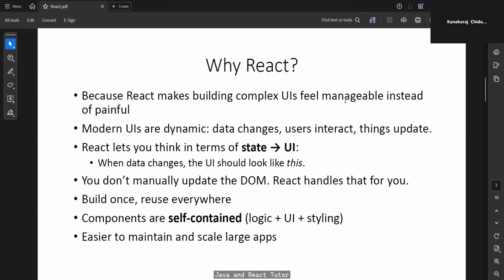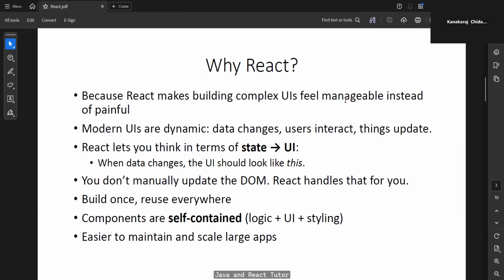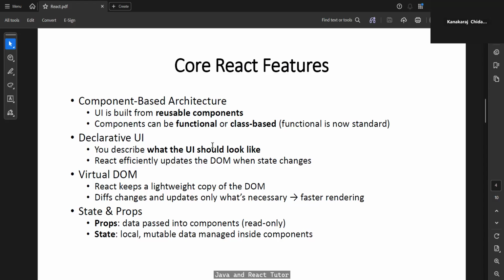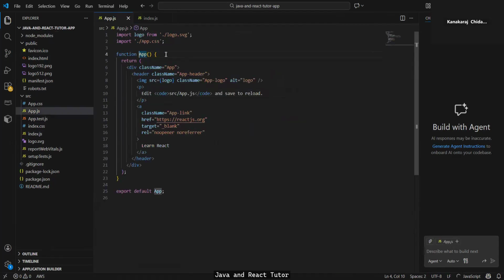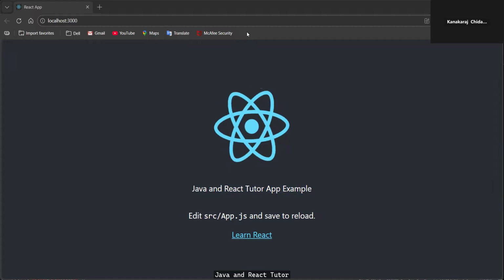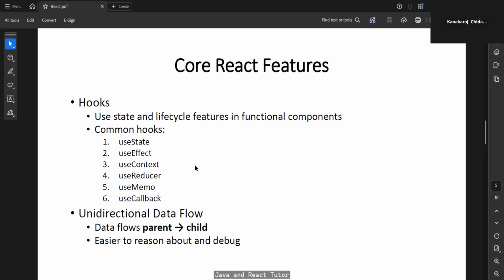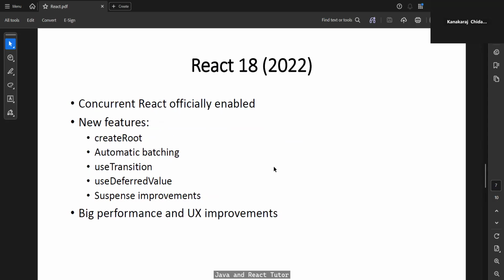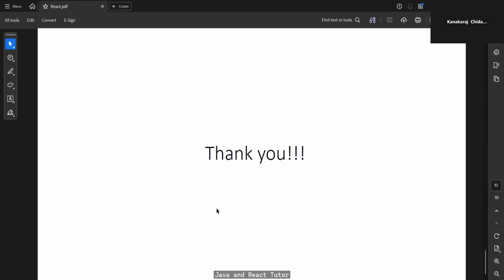Basic concepts of React - UI